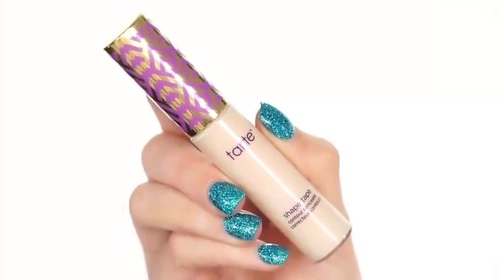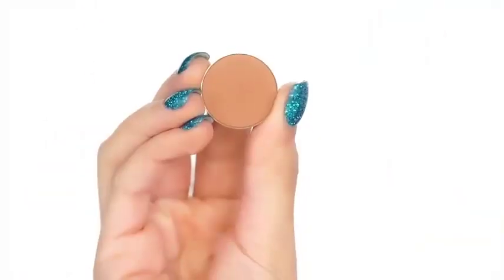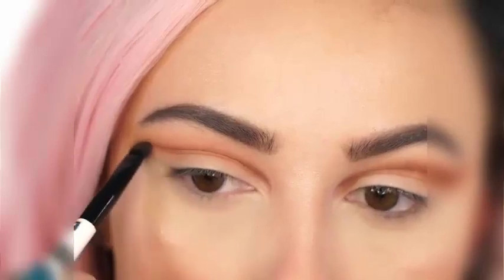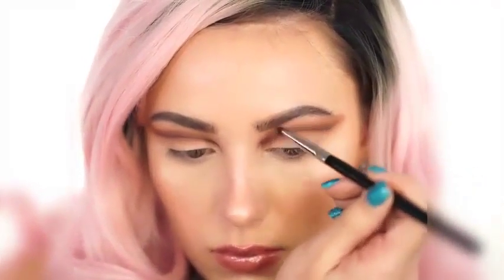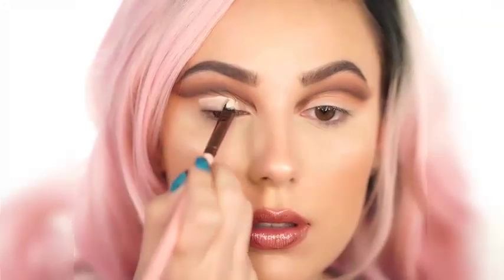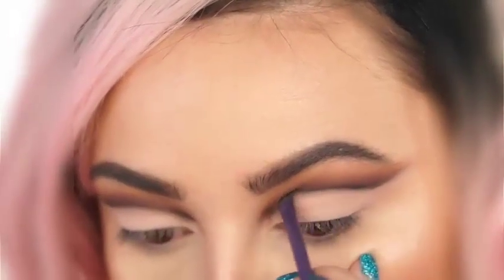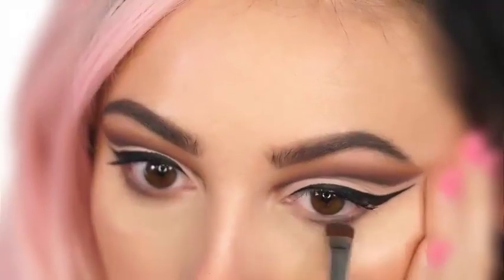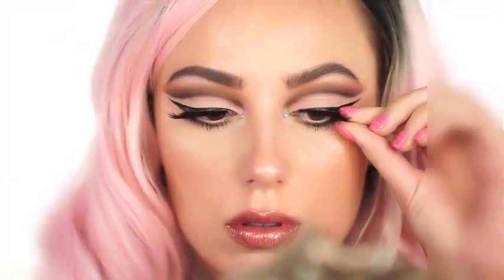cut crease eye makeup Beautiful cut crease eye makeup tutorial for beginners